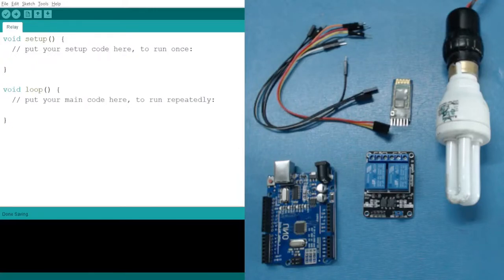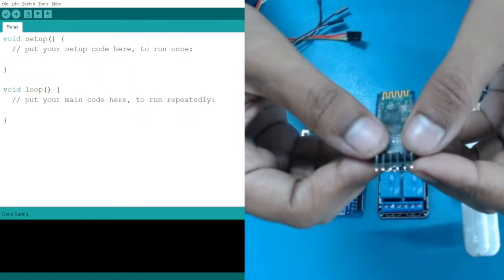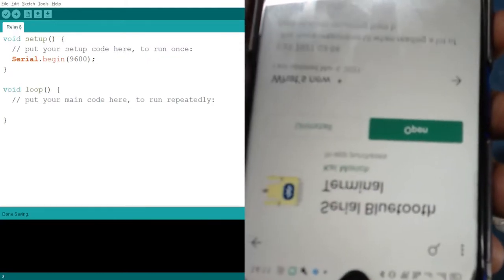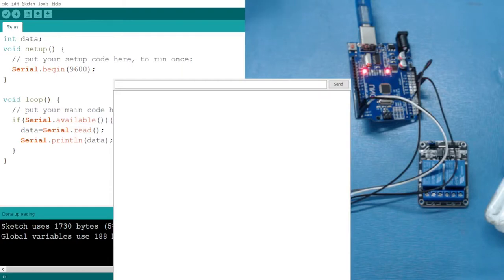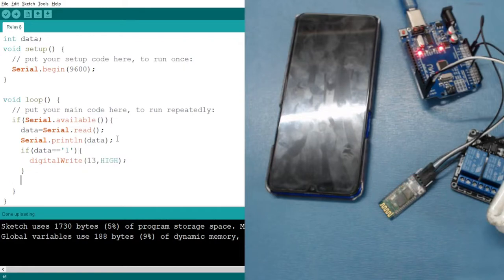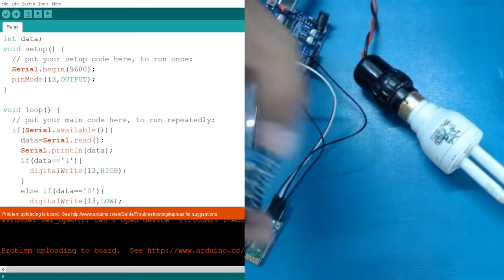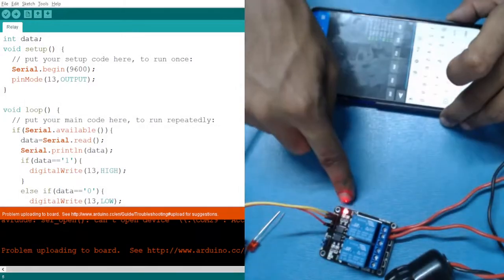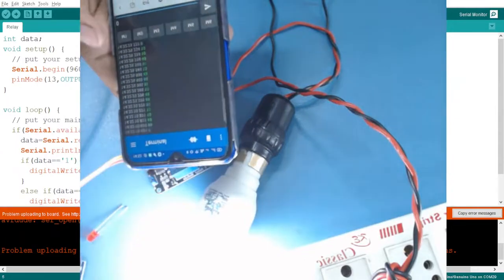How To Automate Home Appliances Using Arduino And Bluetooth | Arduino Project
This tutorial is about making a Smart Home using Arduino and Relay as the main components. Household appliances like TV, Refrigerator, washing machines, Light bulbs and many more can be controlled by this simple project. It is a fun, interesting, and worthwhile project.